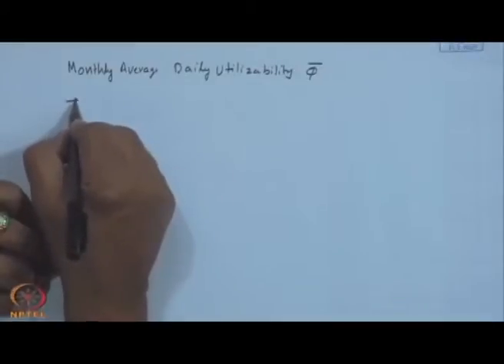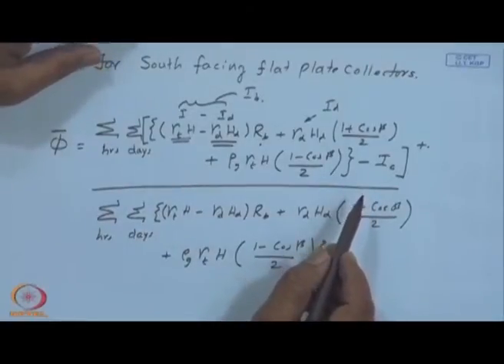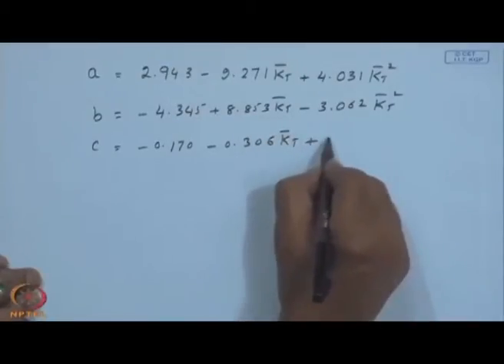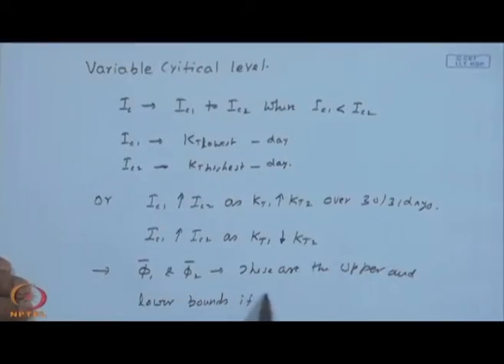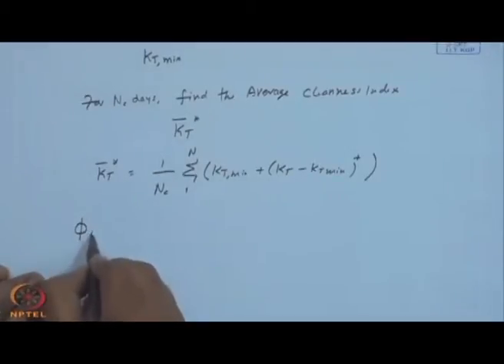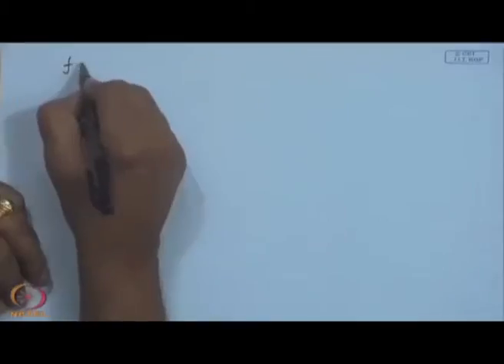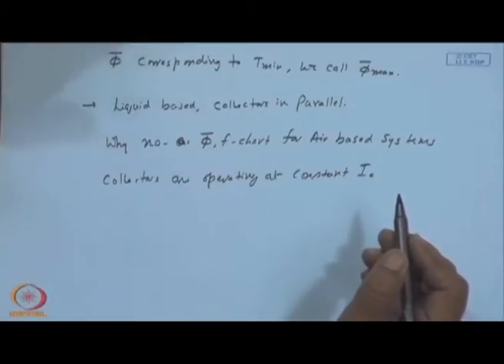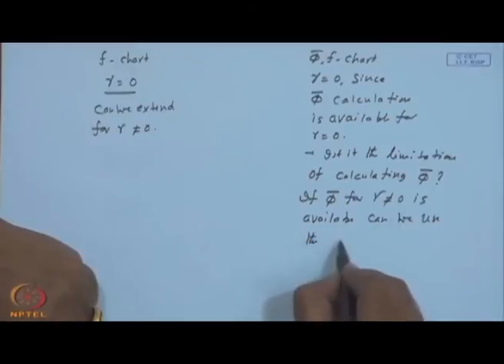The phi(bar) - f chart method (Contd.)